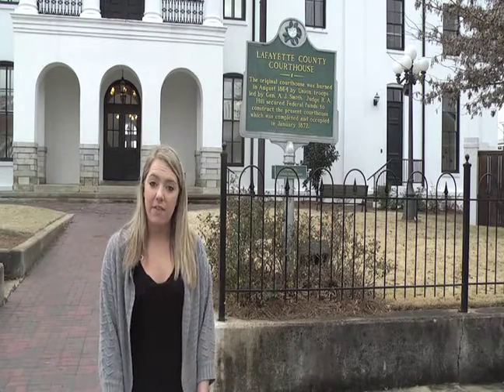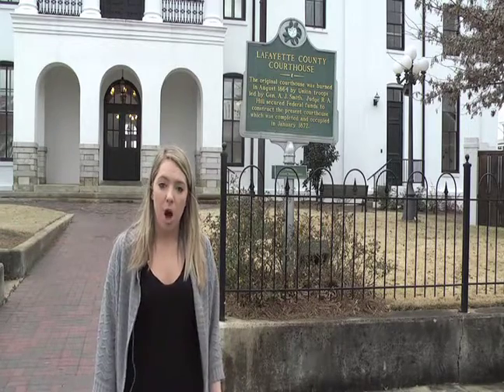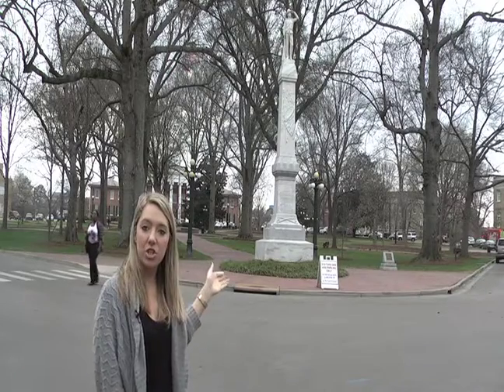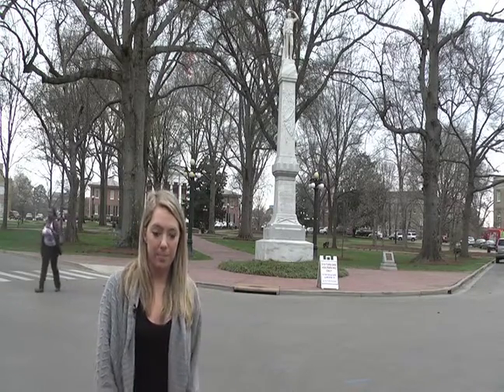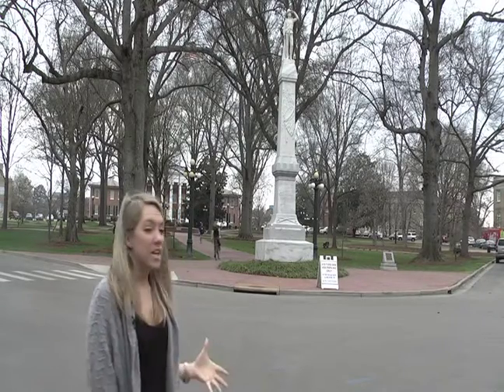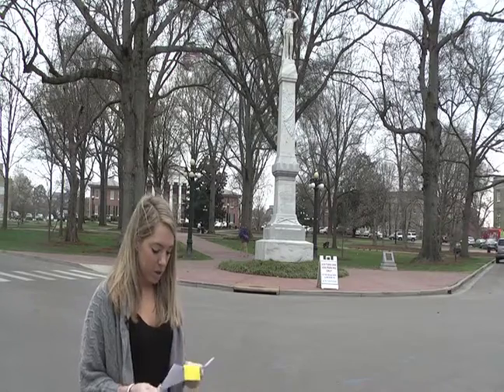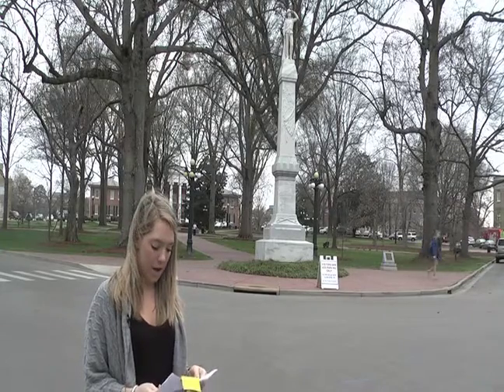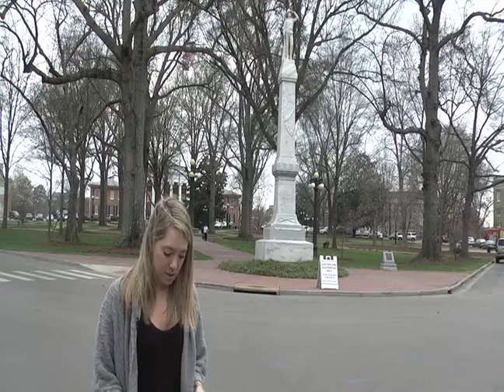2 Historical Monuments in Oxford, MS